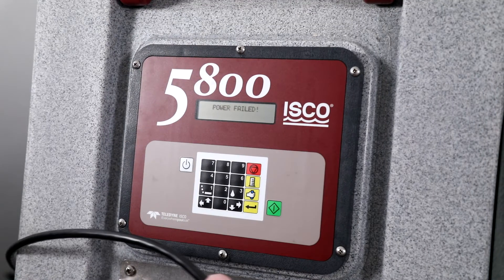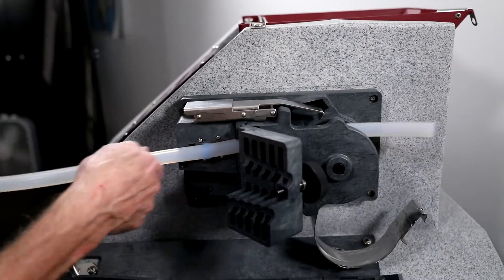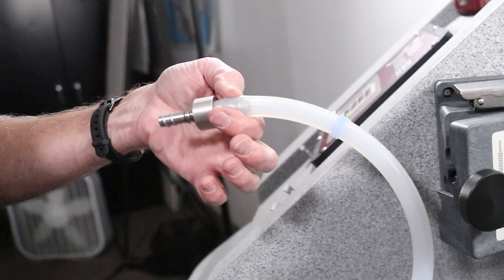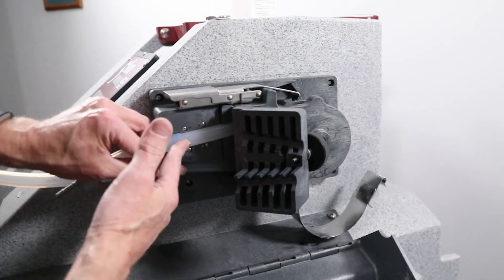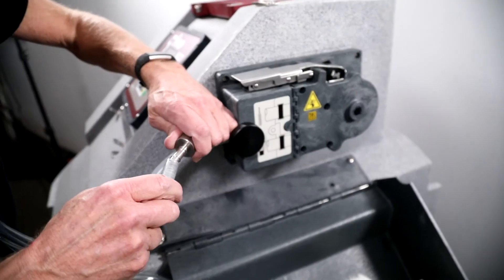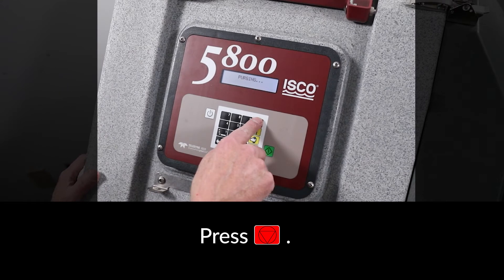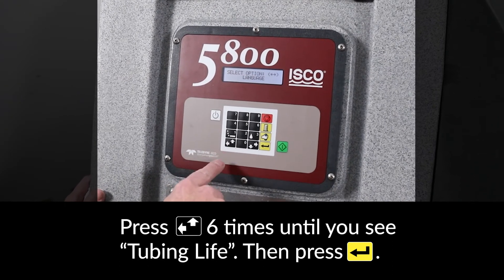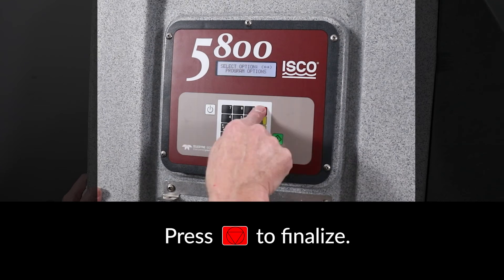5800 Sampler - How to replace the pump tubing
This videos shows you how to replace the pump tubing on a 5800 Teledyne ISCO sampler.